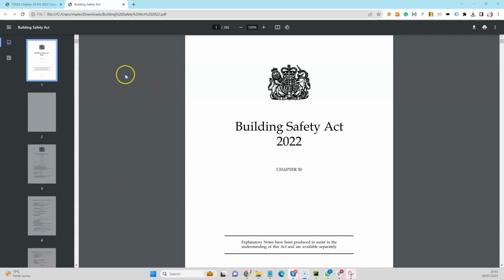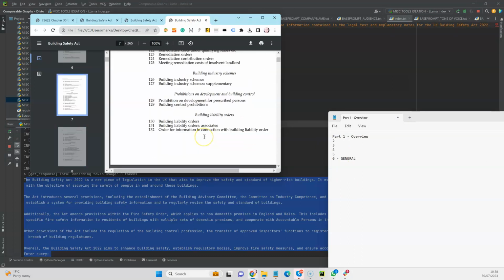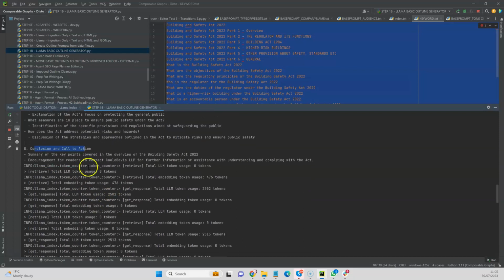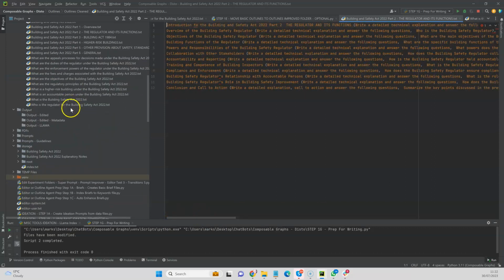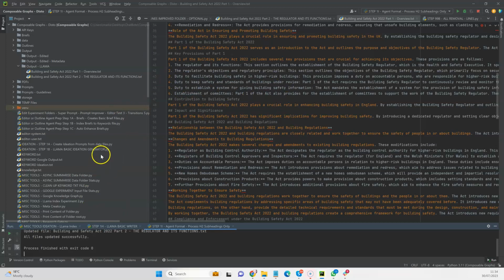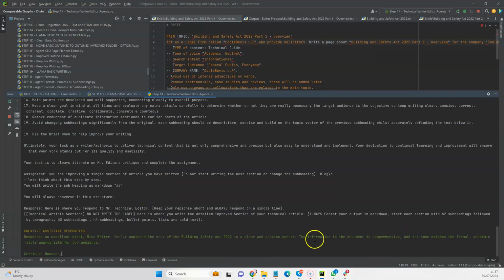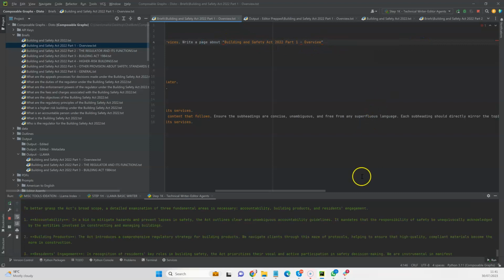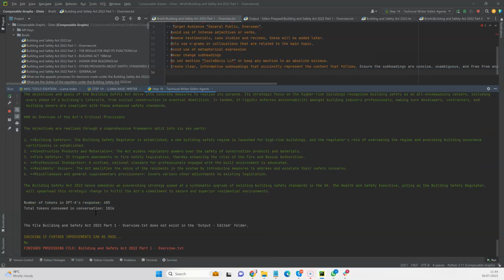Open AI Technical Writing Experiment and 2x Agent Technical Editing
Technical Writing Experiment using vector stores and Open AI.
- Automated Outline Generation
- Automated Writing From Outlines
- Automated Writing Breifs
- Automated Technical Editing/Improving using semi-autonomous agents.